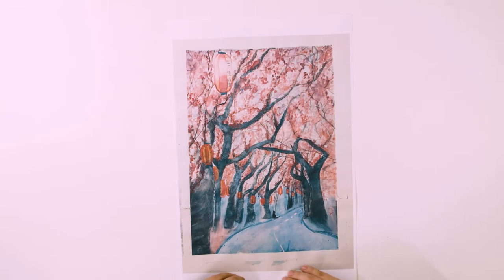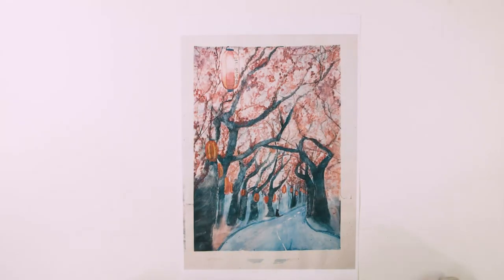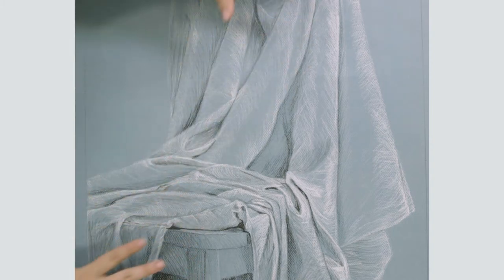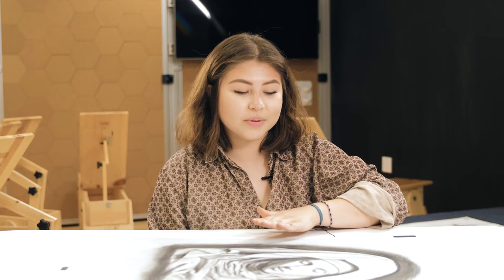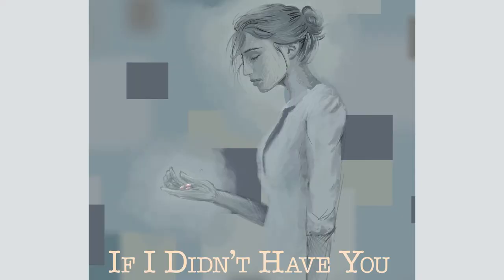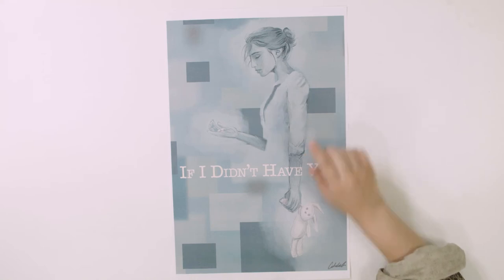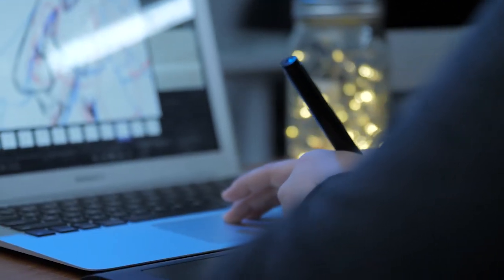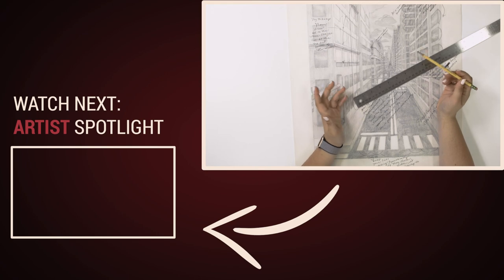Illustrator Spotlight: Capturing Light and Shadow | Catalina Rojas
Catalina Rojas reflects on the development of her skills freshmen through senior year and how it relates to her goals in animation and concept art.  Catalina is a student in the Animation Program at JPCatholic.

John Paul the Great Catholic University is the Catholic university for Creative Arts and Business Innovation, located in San Diego county. We combine hands-on instruction in media and business with an enriching Catholic liberal arts education. Experience small class sizes, mentorship from industry professionals, and a community of creative Catholics who believe in the power of beauty to transform culture.

Explore our programs in Film, Animation, Business, Advertising, Acting, Illustration, Game Development, Creative Writing, Graphic Design, Screenwriting, Theology, and more.